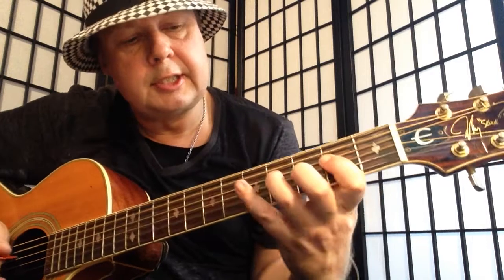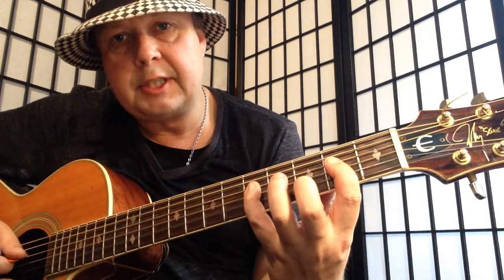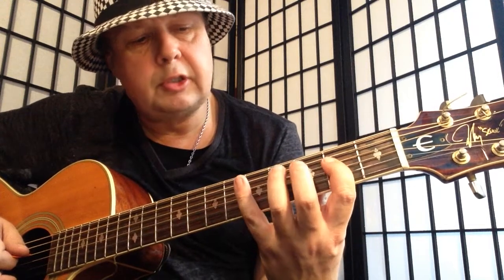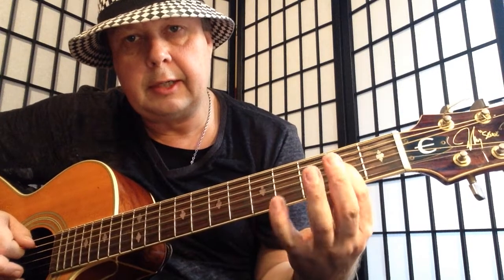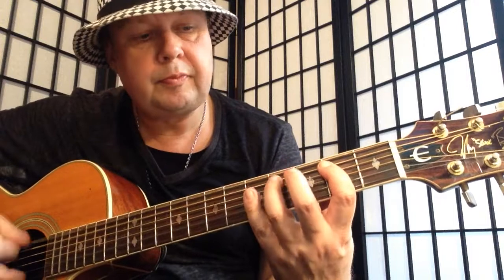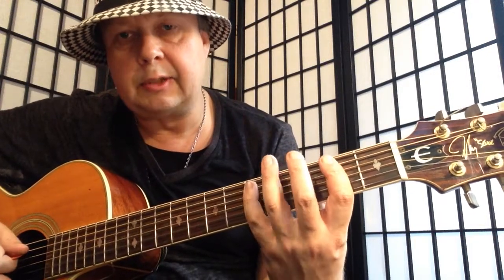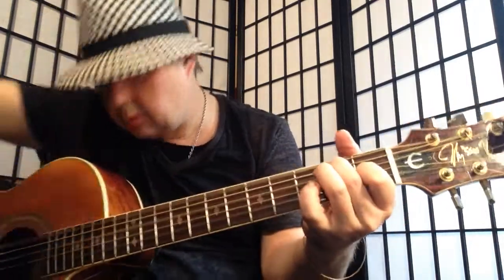The Beatles - Helter Skelter - Guitar Lesson